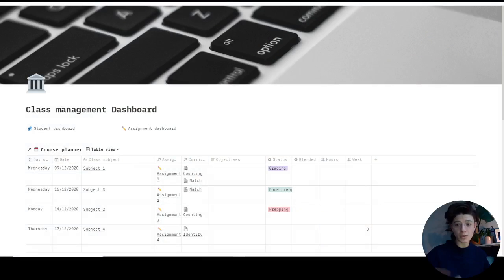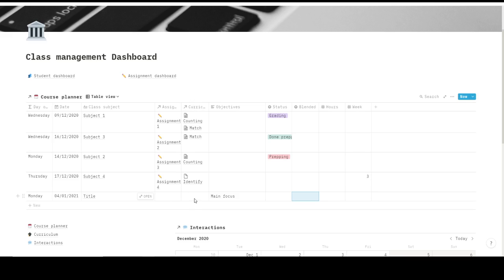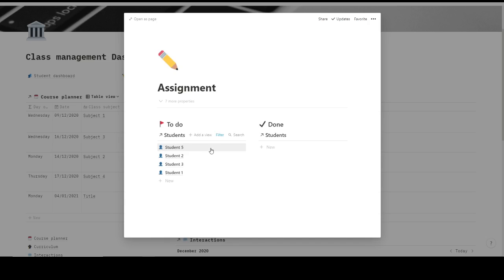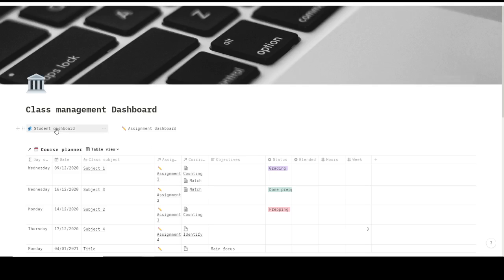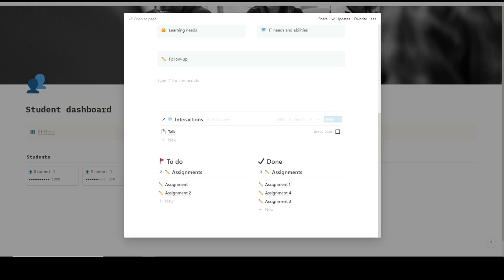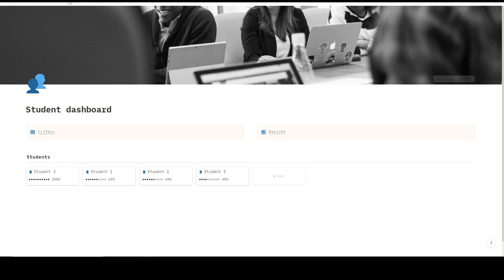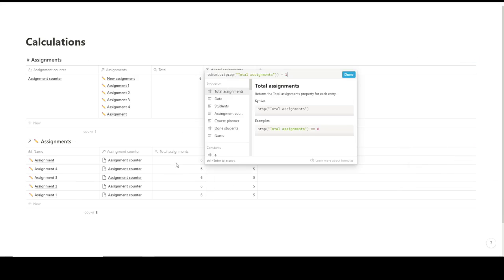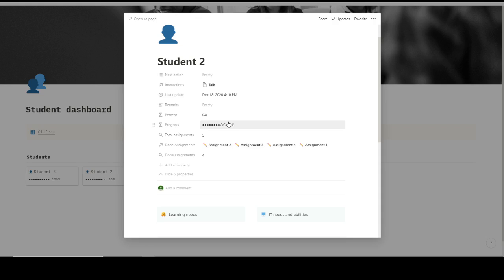How I use notion as a teacher to plan courses and keep track of student progress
In this video I'm going through this template

I created it to:
- plan my courses
- connect my courses to the curriculum
- connect assignments to my courses
- keep track of students handing in assignments